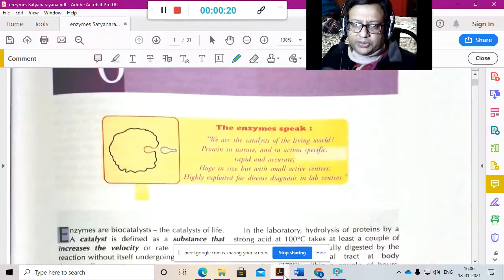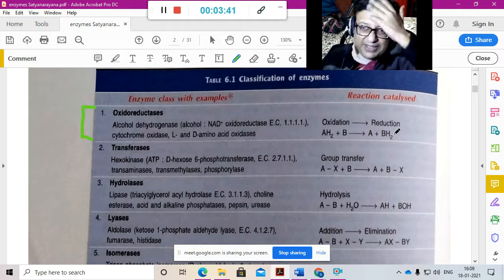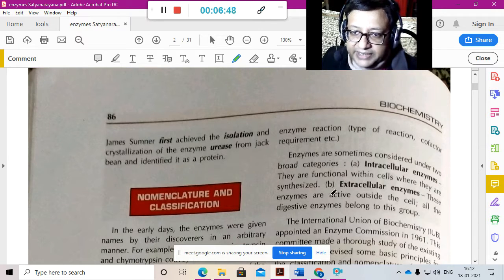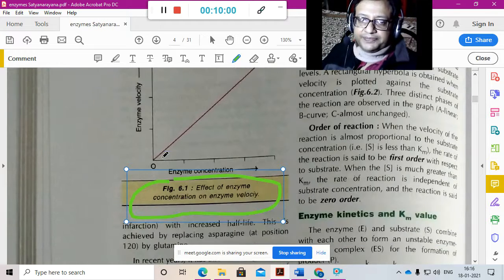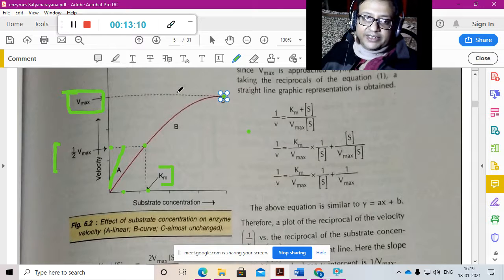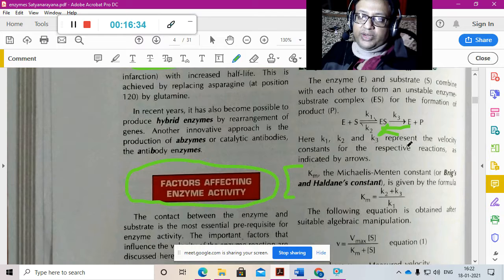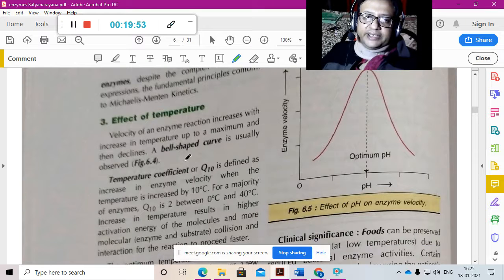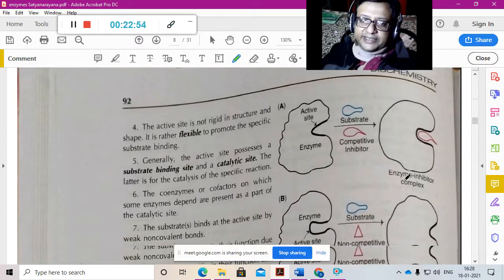Enzyme lecture 13rd sem 20210118 160600